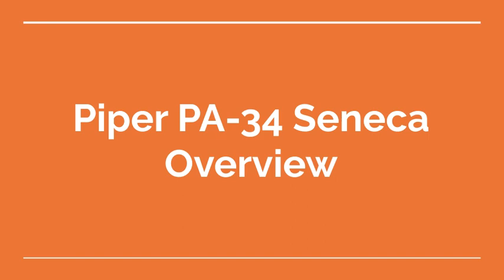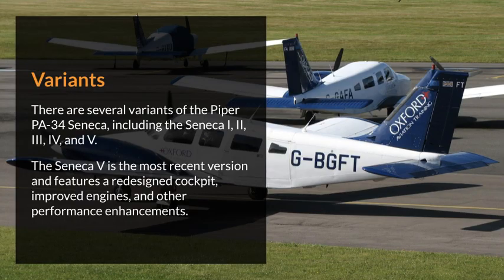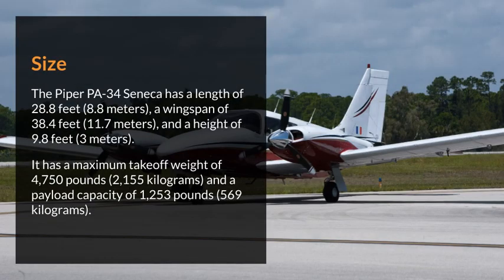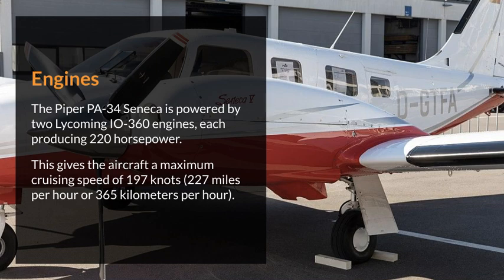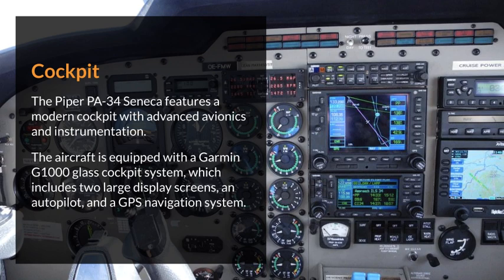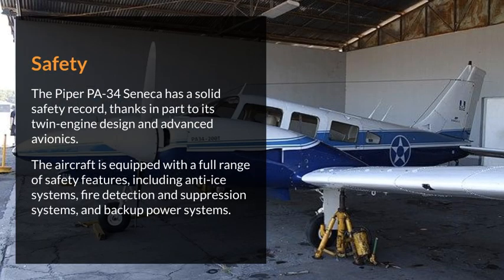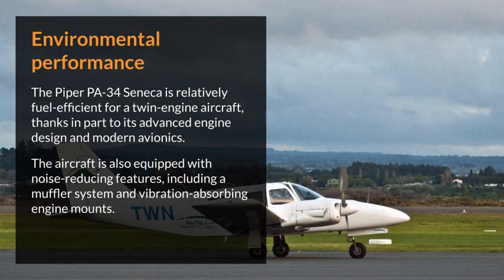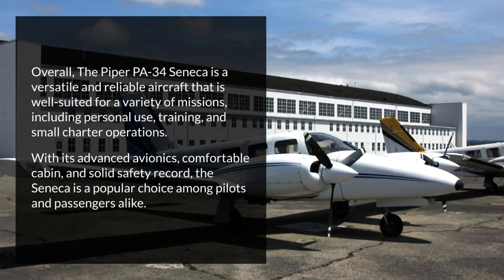Piper PA-34 Seneca Overview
The Piper PA-34 Seneca is a twin-engine light aircraft designed and manufactured by Piper Aircraft. It was introduced in the 1970s as a competitor to the Beechcraft Baron, and has since become a popular aircraft for training, personal use, and small charter operations.

Variants:
There are several variants of the Piper PA-34 Seneca, including the Seneca I, II, III, IV, and V. The Seneca V is the most recent version and features a redesigned cockpit, improved engines, and other performance enhancements.

Size:
The Piper PA-34 Seneca has a length of 28.8 feet (8.8 meters), a wingspan of 38.4 feet (11.7 meters), and a height of 9.8 feet (3 meters). It has a maximum takeoff weight of 4,750 pounds (2,155 kilograms) and a payload capacity of 1,253 pounds (569 kilograms).

Engines:
The Piper PA-34 Seneca is powered by two Lycoming IO-360 engines, each producing 220 horsepower. This gives the aircraft a maximum cruising speed of 197 knots (227 miles per hour or 365 kilometers per hour).

Range:
The Piper PA-34 Seneca has a maximum range of 1,163 nautical miles (1,338 miles or 2,153 kilometers) with standard fuel tanks, making it capable of flying nonstop from New York to Miami or Los Angeles to Denver.

Cockpit:
The Piper PA-34 Seneca features a modern cockpit with advanced avionics and instrumentation. The aircraft is equipped with a Garmin G1000 glass cockpit system, which includes two large display screens, an autopilot, and a GPS navigation system.

Safety:
The Piper PA-34 Seneca has a solid safety record, thanks in part to its twin-engine design and advanced avionics. The aircraft is equipped with a full range of safety features, including anti-ice systems, fire detection and suppression systems, and backup power systems.

Passenger Comfort:
The Piper PA-34 Seneca can accommodate up to six passengers in a comfortable cabin with large windows and ample headroom. The interior features adjustable seats, air conditioning, and a luggage compartment with a capacity of up to 100 pounds (45 kilograms).

Environmental Performance:
The Piper PA-34 Seneca is relatively fuel-efficient for a twin-engine aircraft, thanks in part to its advanced engine design and modern avionics. The aircraft is also equipped with noise-reducing features, including a muffler system and vibration-absorbing engine mounts.

Overall:
The Piper PA-34 Seneca is a versatile and reliable aircraft that is well-suited for a variety of missions, including personal use, training, and small charter operations. With its advanced avionics, comfortable cabin, and solid safety record, the Seneca is a popular choice among pilots and passengers alike.